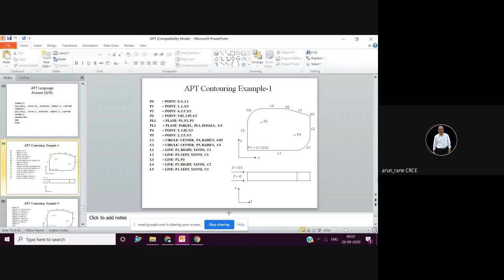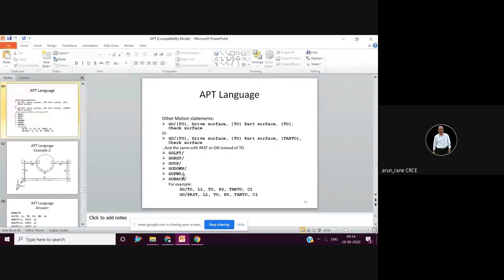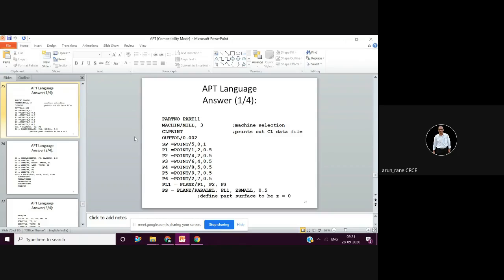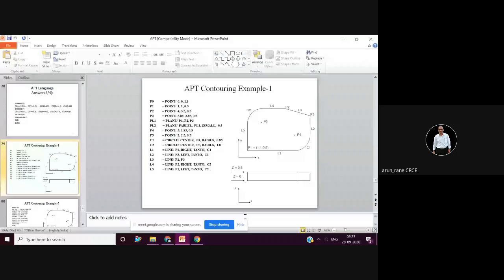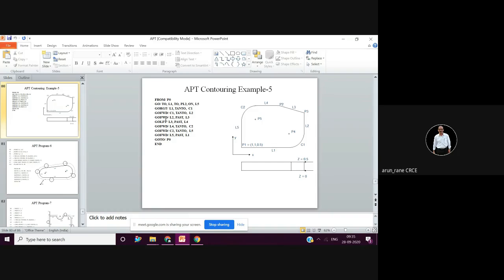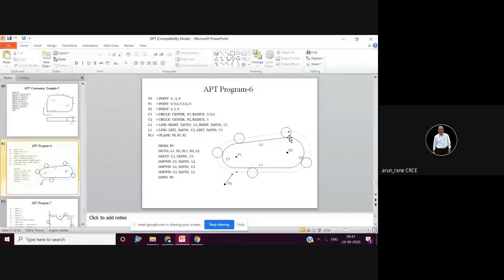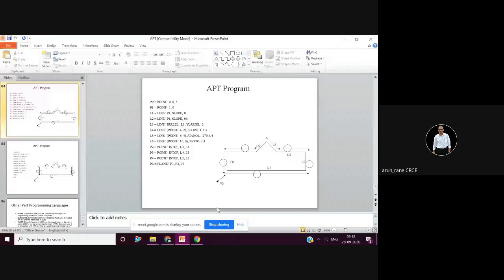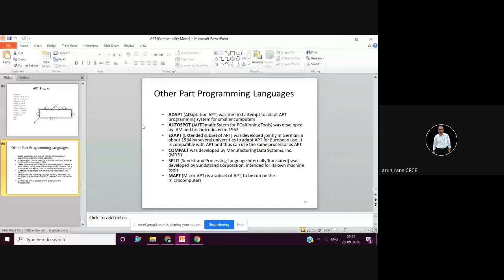CAM Lecture 21 APT Programming – Part 3